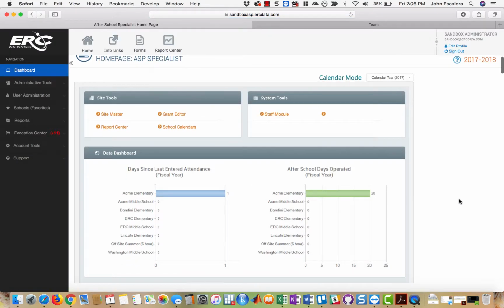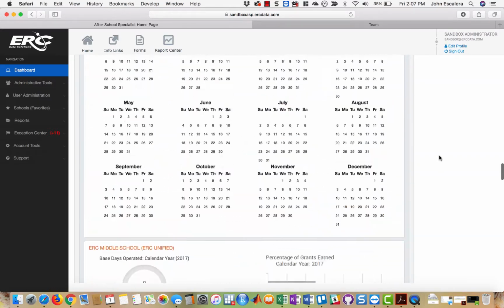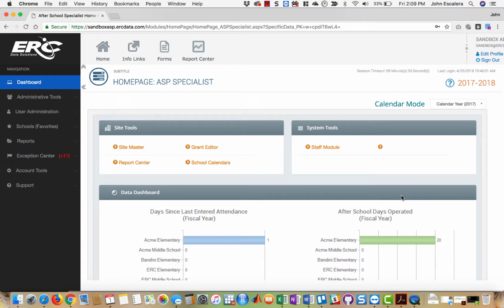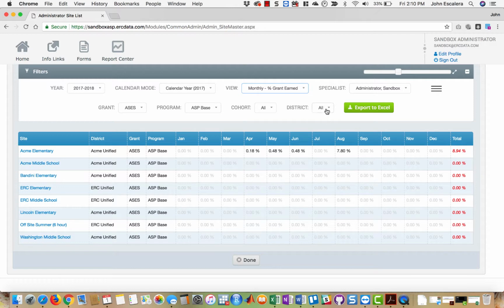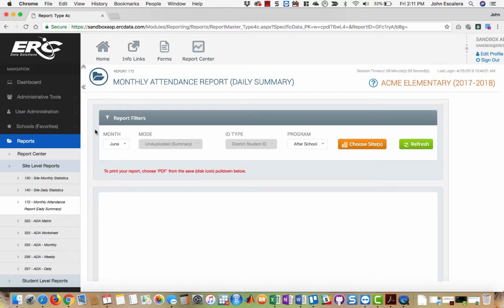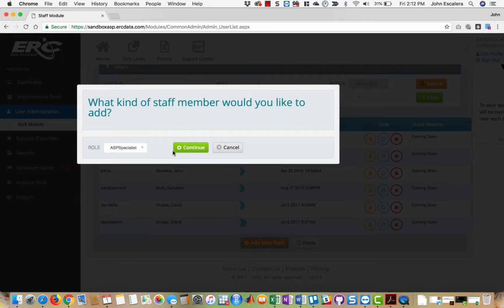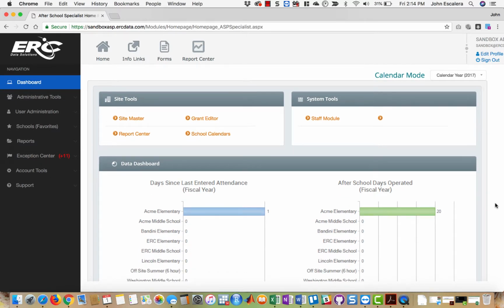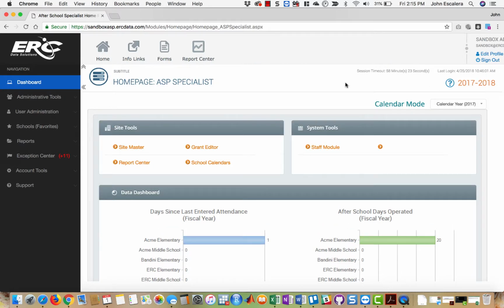Kern Admin Quickstart